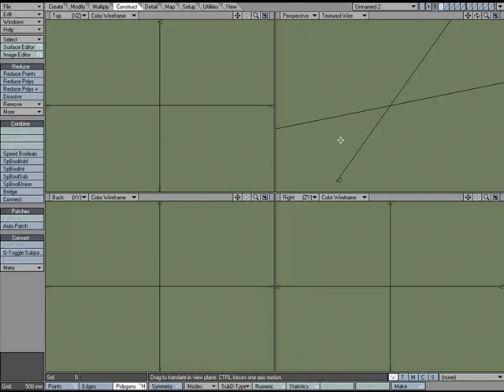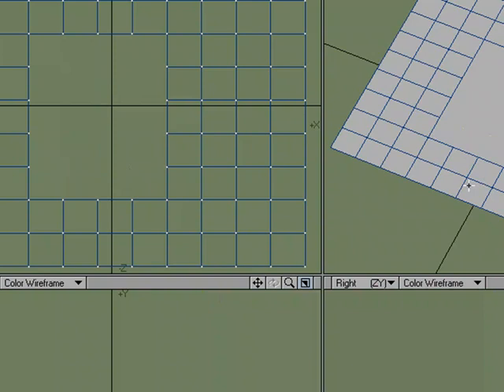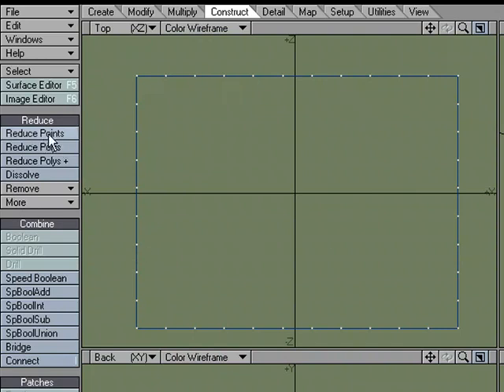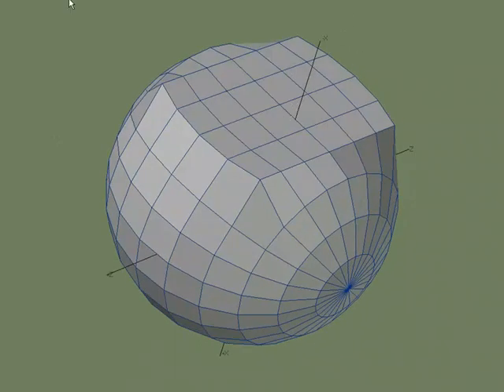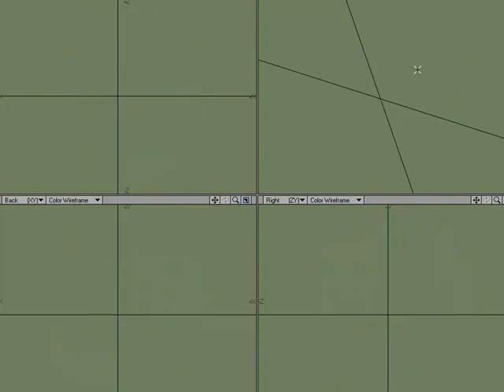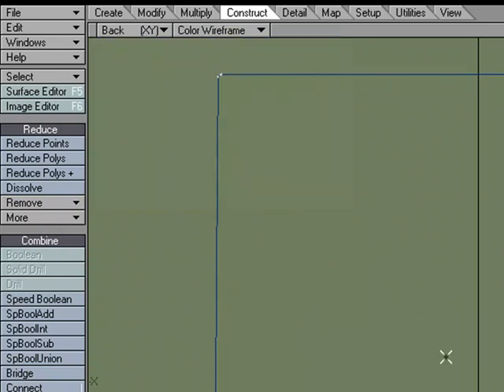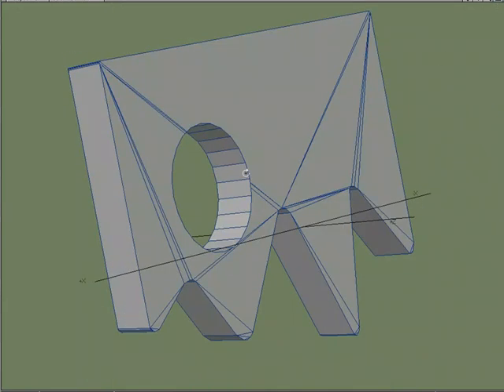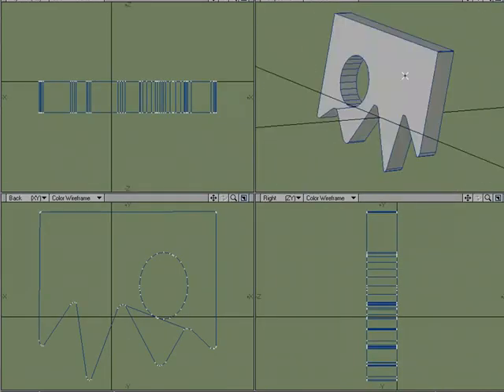LightWave Reduce Points and Polygons Commands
Intro to LightWave Reduce Points and Polygons Commands